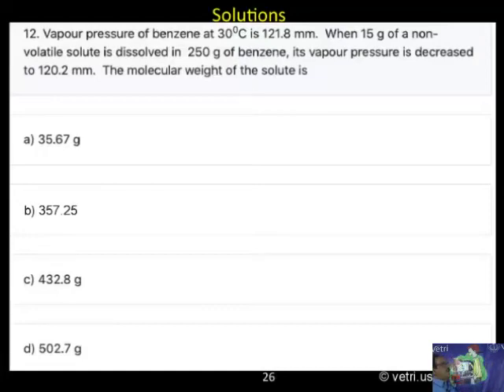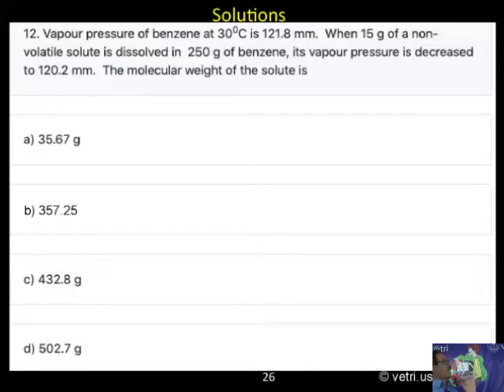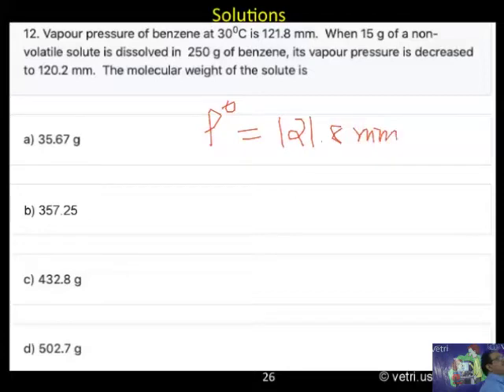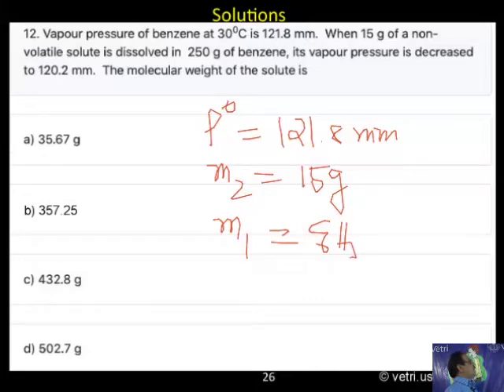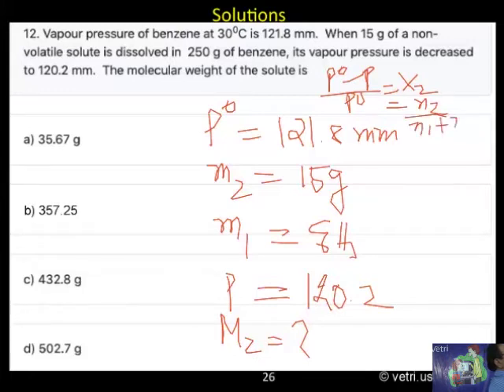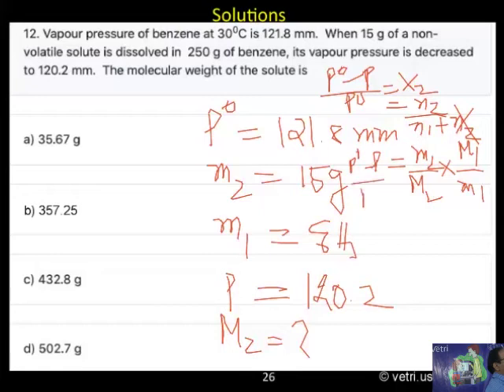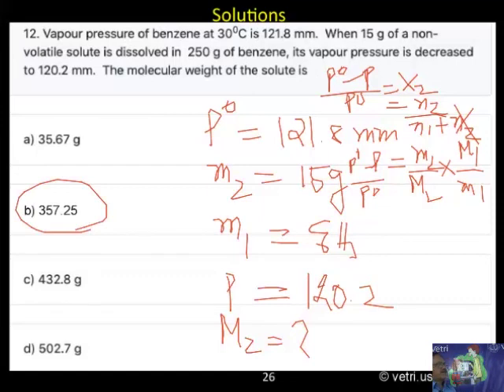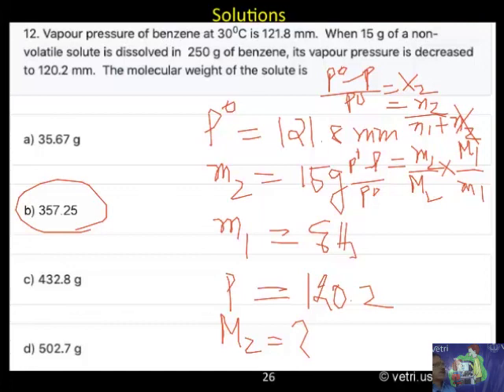Chemistry 2020 Test 15 Question 1 12